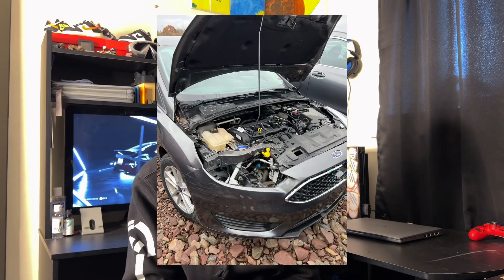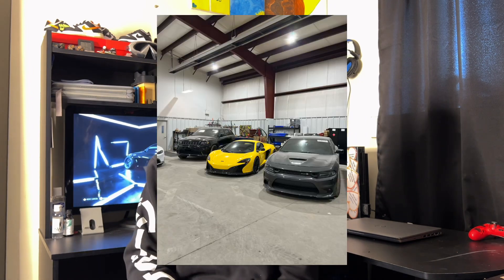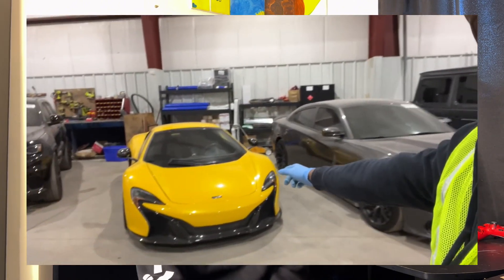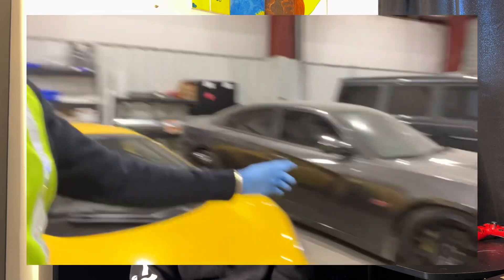Results Of The Auction | New Car?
Welcome to the channel, last video I went shopping for a new car at the auctions and found some nice options for the channel. Today I find out if I even got any of the nice options.